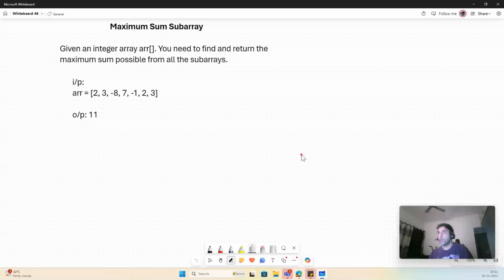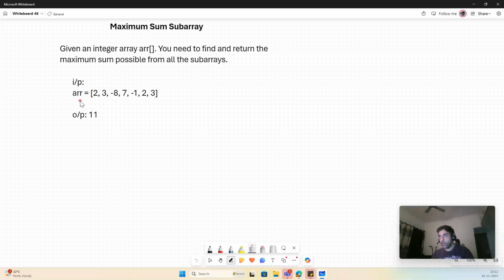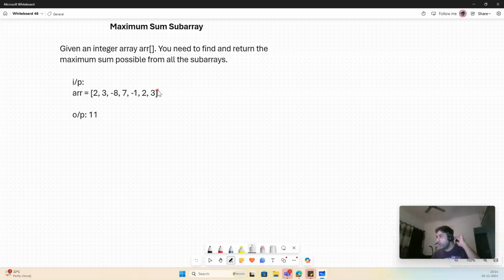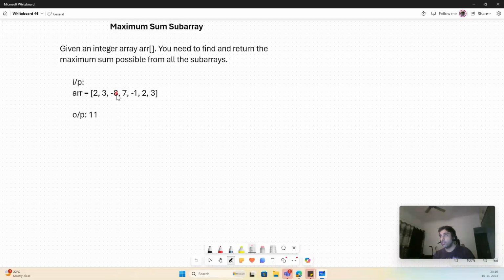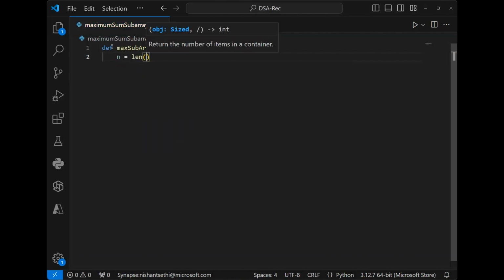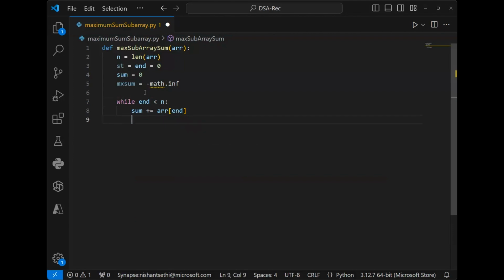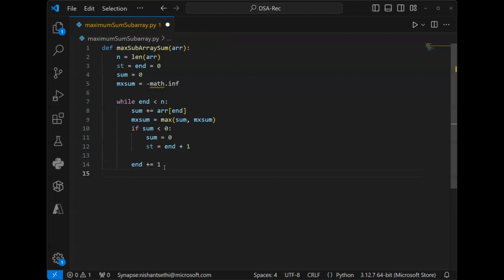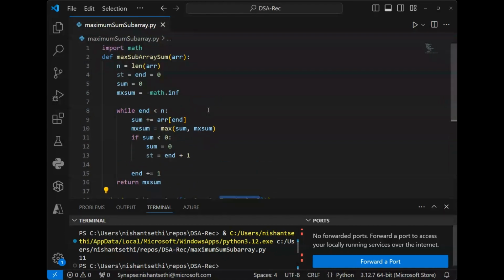Maximum Sum Subarray – Python DSA Trick That Cracks Interviews Fast 💥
💥 Maximum Sum Subarray – Kadane's Algorithm Made Easy (Python DSA)
In this video, we solve the legendary Maximum Sum Subarray problem using the powerful and intuitive Kadane’s Algorithm — a must-know technique for coding interviews at Google, Amazon, Microsoft, and other top tech companies.

This problem teaches you how to maximize subarray sums in linear time — a pattern you’ll see in many advanced DSA problems!

👨‍💻 What You’ll Learn: ✅ Brute Force vs Optimized (Kadane’s) Approach
✅ How to handle all-negative arrays
✅ Intuition behind Kadane’s Algorithm
✅ Clean Python code with step-by-step explanation
✅ Time & space complexity breakdown
✅ Pro interview tips and variations to watch for

🎯 Problem Tags: Arrays, Subarrays, Kadane’s Algorithm
🧠 Difficulty: Medium
💻 Language: Python
📌 Seen In: Leetcode, GFG, FAANG Interview Questions

📅 Weekly Python DSA Tutorials!
👍 Like the video if it helped boost your confidence
💬 Comment your code or questions below